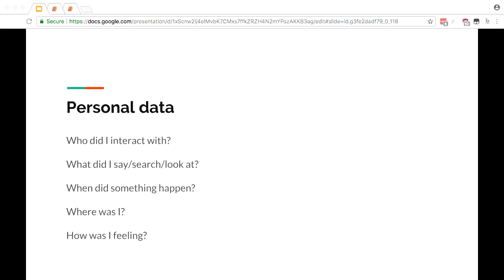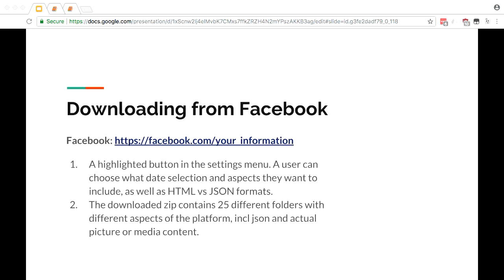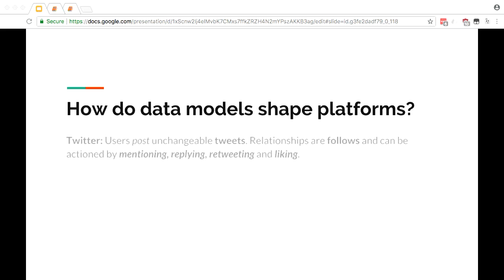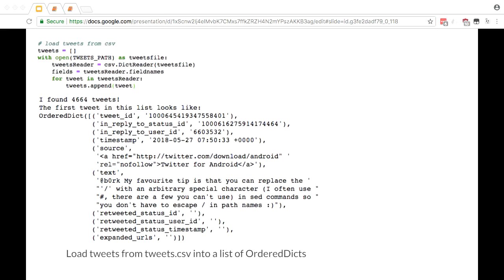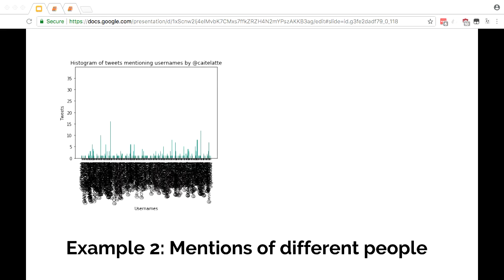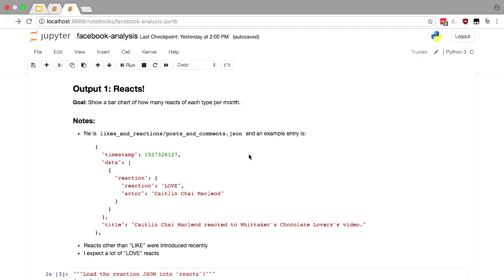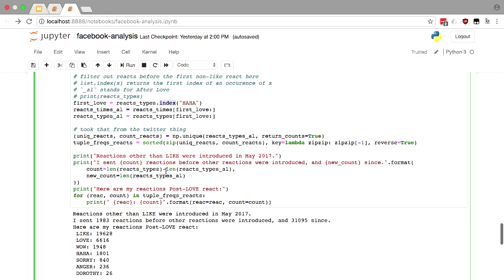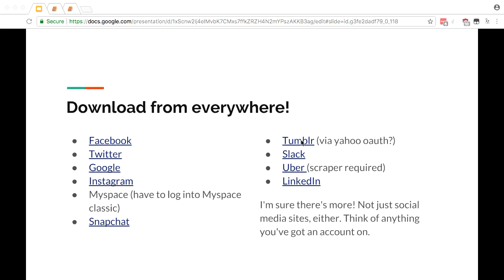Accessing and analysing your own social media data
Caitlin Macleod

What information do social media websites really collect and store about you? I will show you how to access that data from a few different social media pages and analyse it for your own use, even if you've never used python data analytics tools before!